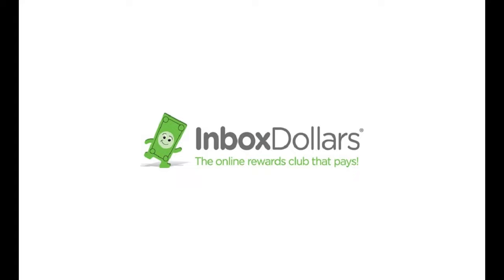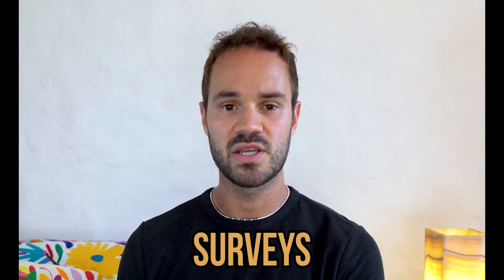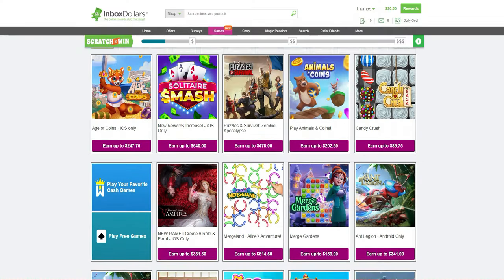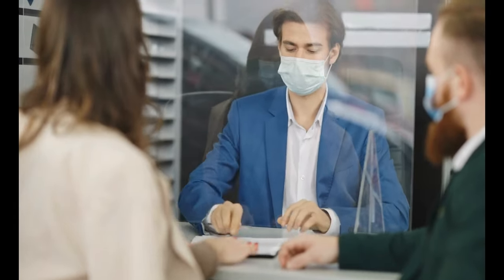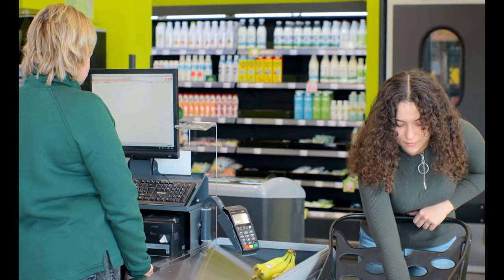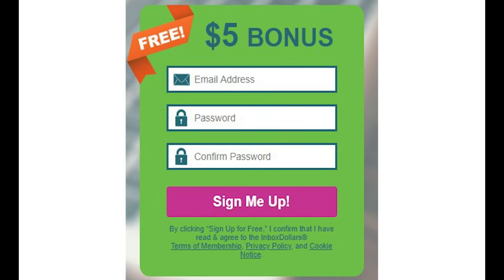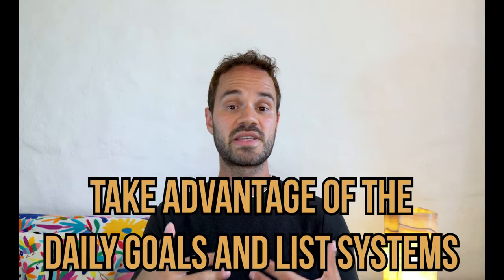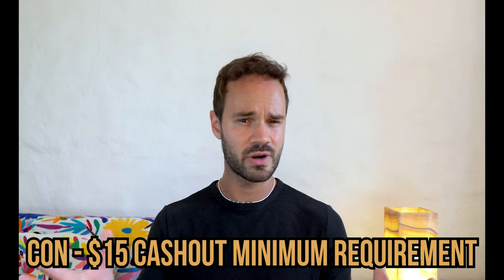InboxDollars Review 2026 - How Much I Made (HONEST Earnings!)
Is InboxDollars legit or a scam? And how much money can you make with this site?

I signed up and tested it out to find out. And this InboxDollars review is sharing how much I made in my testing, how it works, and tips to maximize your earnings if you sign up!

Note that this is based on my own personal testing, research, and experiences. Results aren't guaranteed, so please having realistic expectations.

▶︎ What You're Looking For!

After testing out this rewards site, I like quite a few things. For one, InboxDollars has a great sign up bonus. I also like its variety of gaming and shopping offers. Plus, its brand new Magic Receipts feature is super cool.

Reward variety is also great. I wish the cash out requirement was a bit lower, but at least the $5 bonus helps make up for this fact.

Overall, I think InboxDollars is legit and isn't a scam after cashing out with it successfully. I rate it a 3.5/5 for this episode of Scam or Legit and recommend trying it out if you like gaming and shopping offers plus occasional surveys.

I'd love to know your thoughts as well! 🙂

Timestamps:
0:00 - 0:32 Intro
0:33 - 1:19 What Is InboxDollars
1:20 - 2:31 Paid Surveys
2:32 - 3:29 InboxDollars Games
3:30 - 4:04 Shopping Offers
4:05 - 5:05 Other Ways To Earn
5:06 - 6:00 Earning Potential
6:01 - 7:16 Cashing Out & Payment Proof
7:17 - 8:03 Tips To Earn More
8:04 - 9:16 Pros & Cons
9:17 - 10:49 Is InboxDollars Worth It?